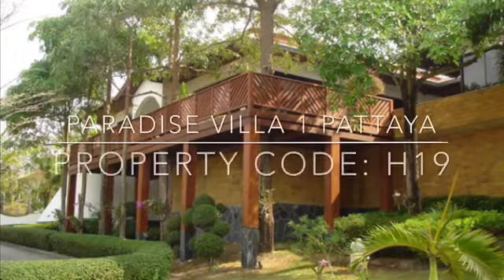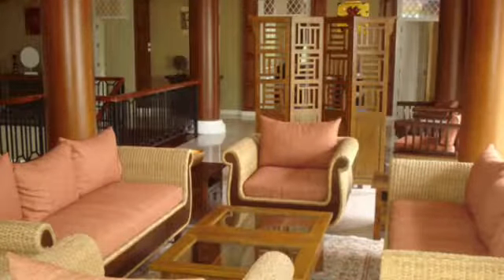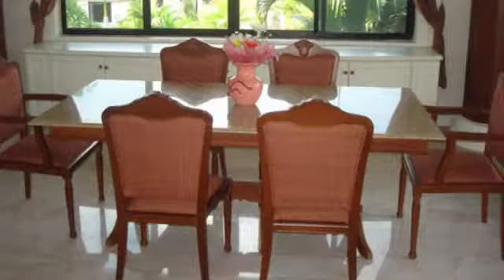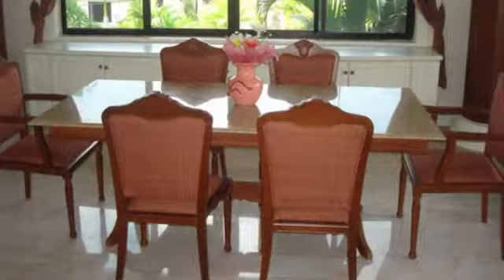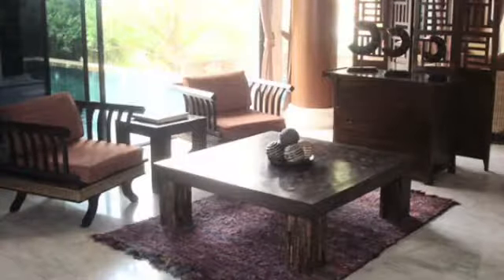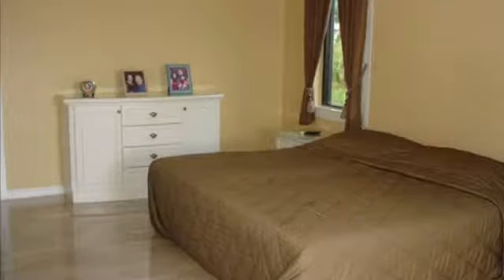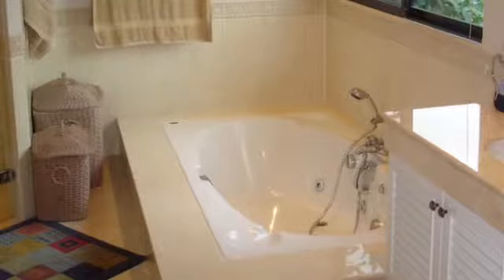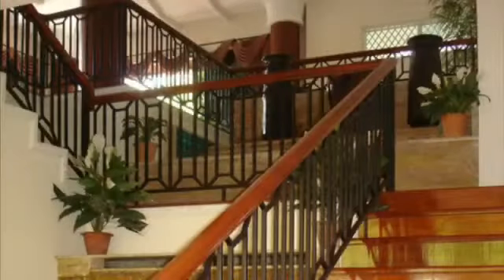H19 Paradise Villa Pattaya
paradise villa 1 at East Pattaya, Pattaya has the following facilities: garden and parking.